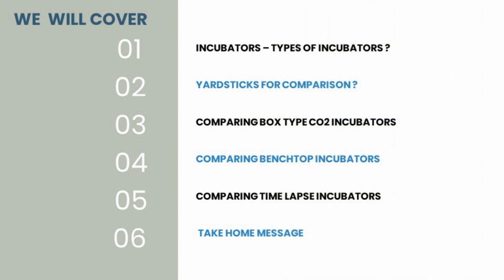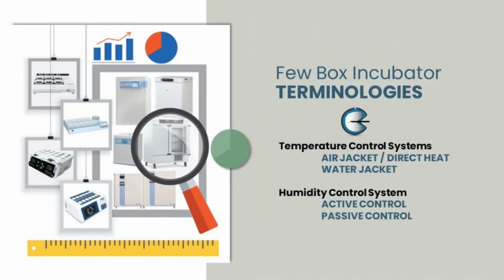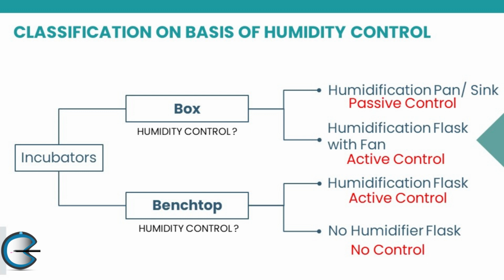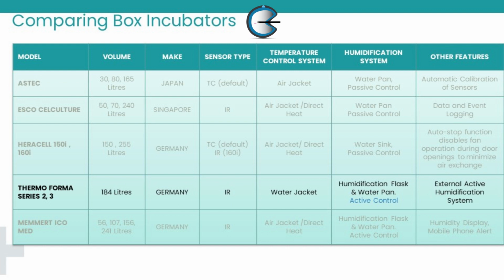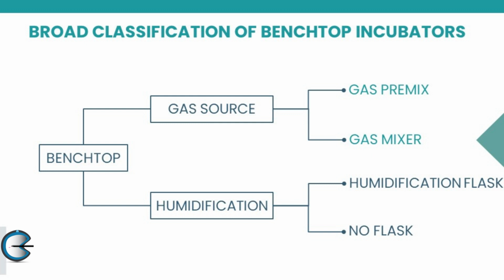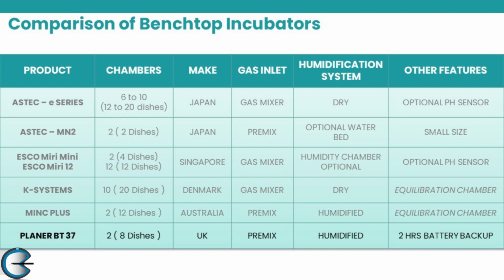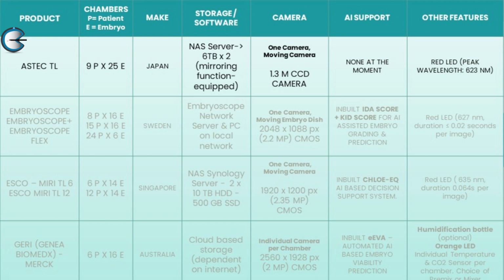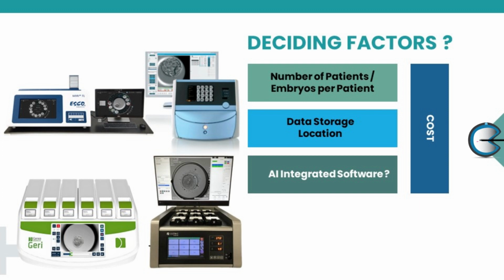IVF Lab Incubators - How to select best Incubator - Box / Benchtop or Timelapse Incubator Selection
This session is aimed for embryologist who wish to know classification of IVF Lab Incubators. It covers the following:
Difference between different CO2 sensors like TC or IR sensors
Broad classification of Incubators
Yardsticks for Incubator selection
Effect of humidity on embryo culture
Comparison between different box type incubators like Astec, Hera Cell, Thermo Forma , Esco and Memmert.
Difference between Humidified and dry incubator
Comparison between different benchop type incubators like Astec, Esco, K-systems, Planner and Minc
Comparison between different Timelapse incubators like Astec, Esco, Embryoscope and Geri
Selecting the right incubator for an IVF lab is crucial, as it affects embryo development. Box incubators maintain temperature and CO2, while benchtop incubators control temperature, CO2, and oxygen. Factors to consider include cost, volume, sensor type, temperature control system, humidity regulation, and monitoring system. Time-lapse incubators capture images and store data for analysis. The choice depends on cost, patient capacity, data storage location, and AI support.

Highlights
2:16 📷 Selecting the right incubator is crucial for embryo development in IVF labs.
3:40 📷 Box incubators maintain temperature and CO2, while benchtop incubators control temperature, CO2, and oxygen.
12:30 📷 Factors to consider include cost, volume, sensor type, temperature control system, humidity regulation, and monitoring system.
19:45 📷 Time-lapse incubators capture images and store data for analysis.
25:10 📷 The choice of incubator depends on cost, patient capacity, data storage location, and AI support.

Key Insights
💡 Choosing the right incubator is crucial for successful embryo development in IVF labs. The decision should consider factors such as cost, volume, sensor type, temperature control system, humidity regulation, and monitoring system. These factors affect the accuracy and stability of the incubator’s environment.
💡 Box incubators maintain controlled temperature and CO2, while benchtop incubators provide control over temperature, CO2, and oxygen. The choice between the two depends on the specific needs of the IVF lab and the desired culture conditions for the embryos.
💡 Time-lapse incubators offer the ability to capture images of embryos at regular intervals and store the data for analysis. This technology provides valuable insights into embryo development and can assist in the selection of the most viable embryos for transfer.
💡 The cost of the incubator, the volume it can accommodate, the type of sensor used, the temperature control system, the humidity regulation system, and the presence of a monitoring and alarm system are important factors to consider when selecting an incubator.
💡 The choice of incubator should also consider the storage location of the data, with options including a local network server or a cloud-based system. Additionally, the availability of AI support for decision making and embryo grading can provide valuable assistance to embryologists in selecting the best embryos for transfer.

Welcome to Embryogeny – Your Personalized Path to Embryology and IVF Expertise! 🌟 Discover the world of IVF & Embryology in our one-on-one tailored courses.

Join us on this journey of knowledge and innovation!"